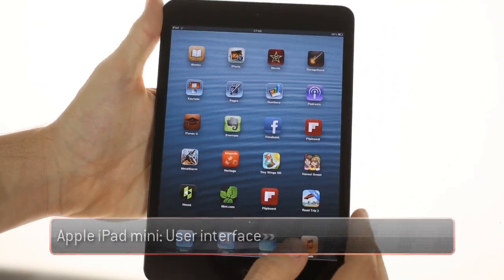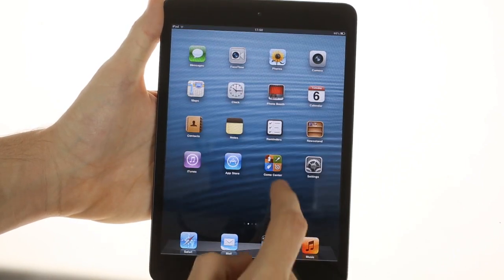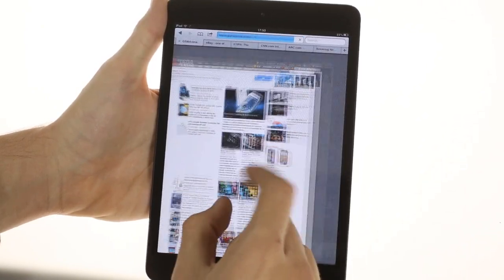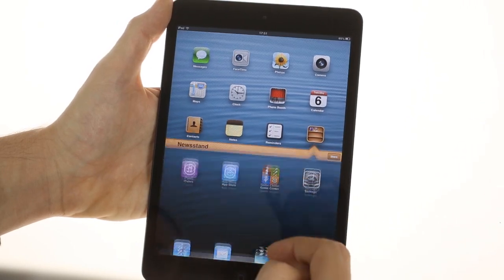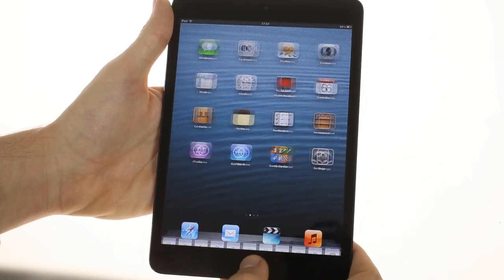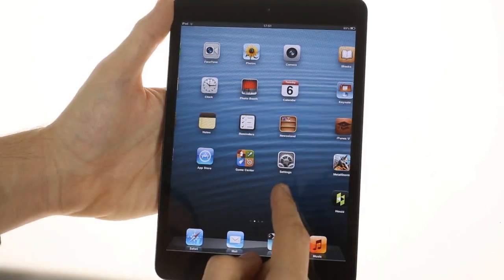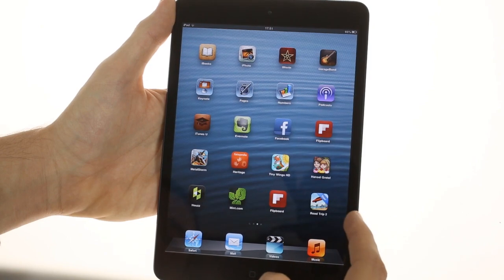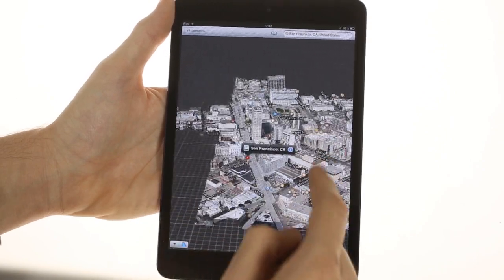Apple iPad mini user interface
A video demo of the iPad mini UI. You can read the review of Apple's mini tablet